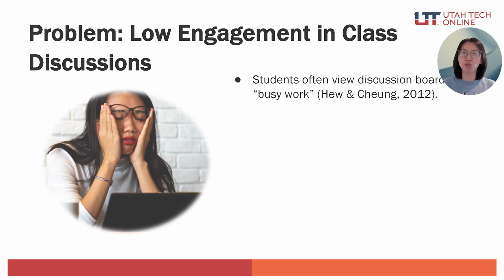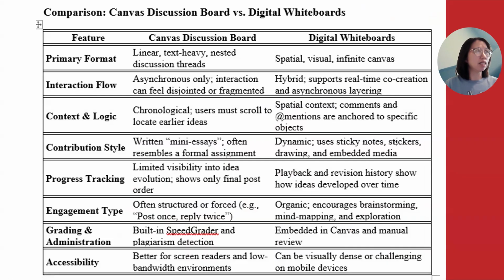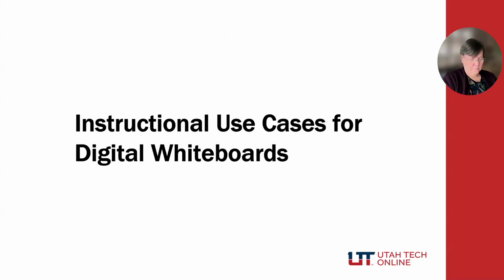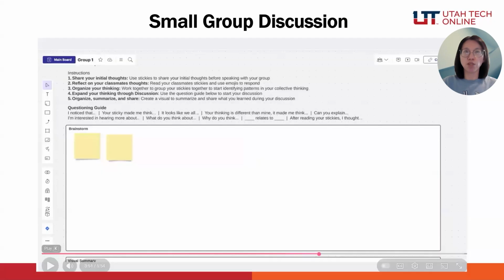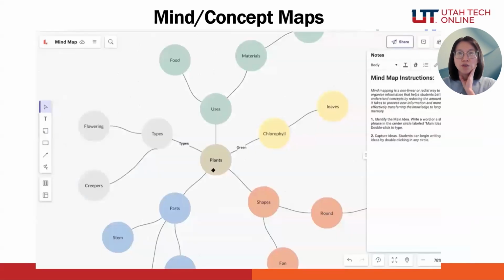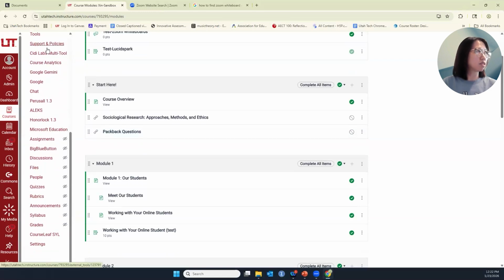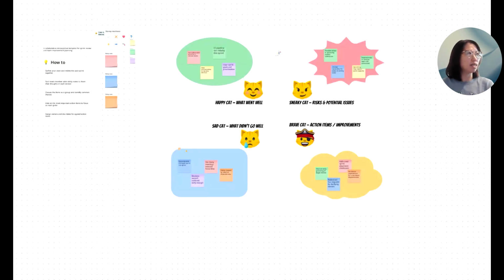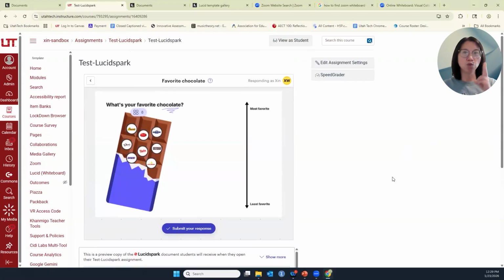JAN 2026 Workshop | Energizing Student Discussions with Digital Whiteboards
Dr. Xin Wang, a learning designer at Utah Tech Online, presents a webinar on energizing student discussions using digital whiteboards. This session explores effective online teaching tools and teaching strategies to boost student participation. Discover various digital board options and how they can enhance classroom activities for a more interactive learning experience.